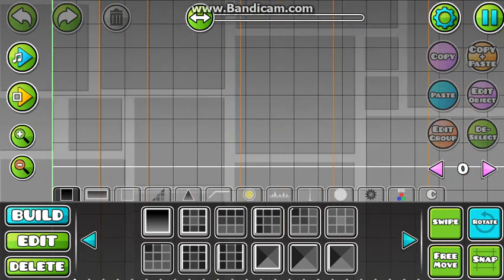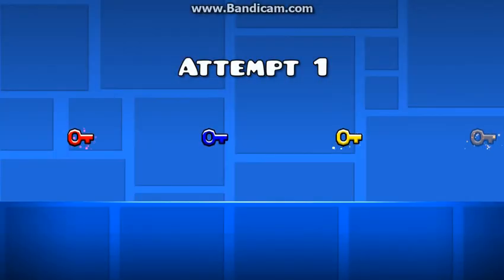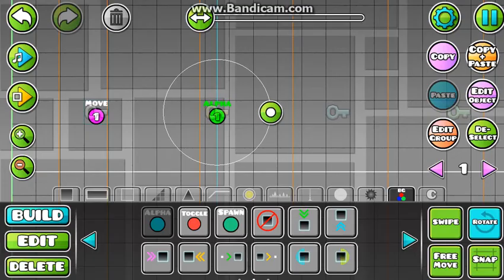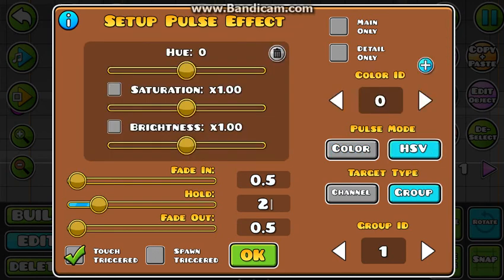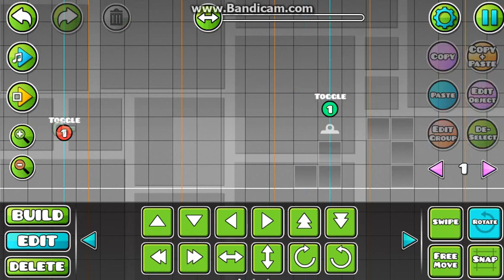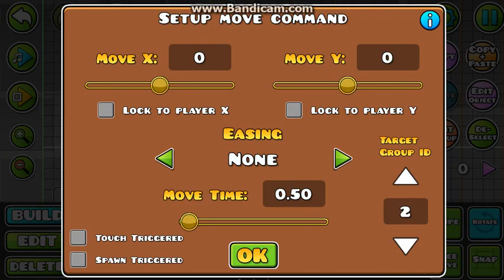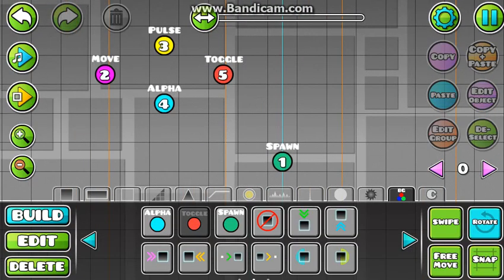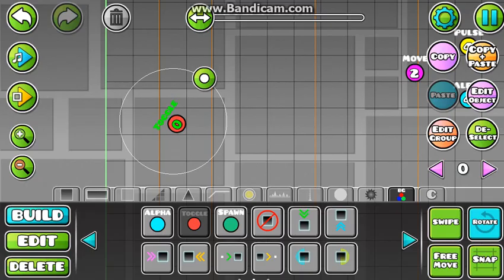New 2.0 Triggers (GD)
For Tony. I hope this helps.